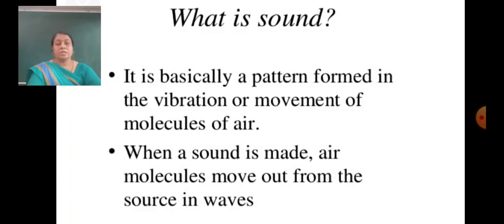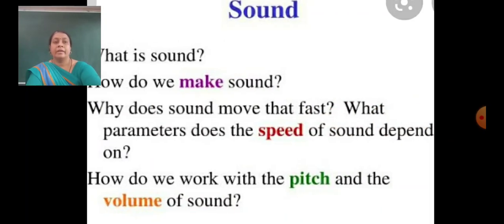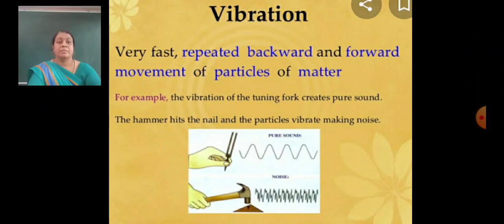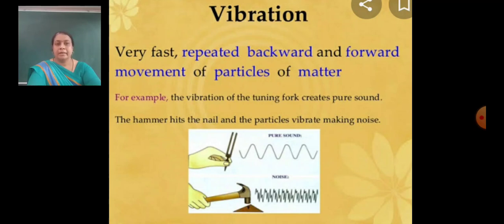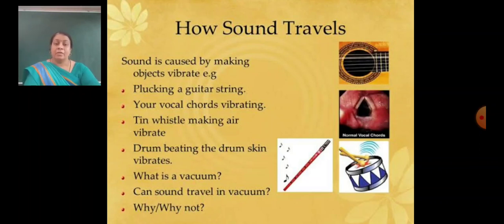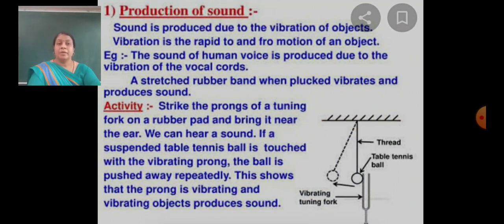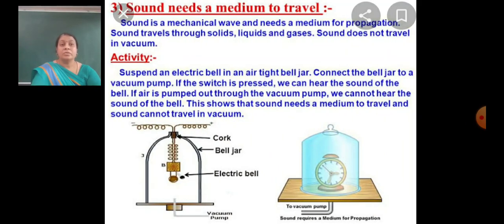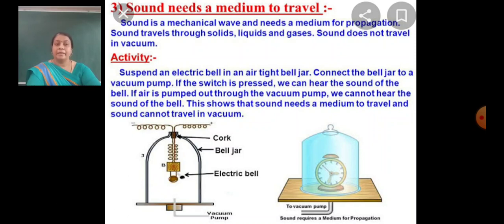SJS - NGH Class 8 Science - 16